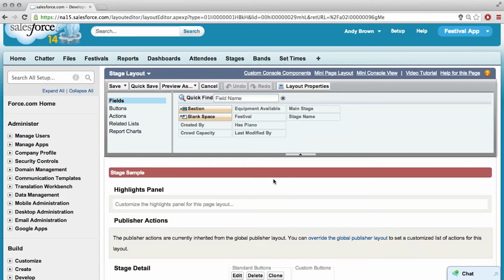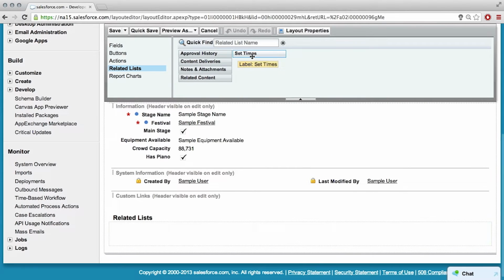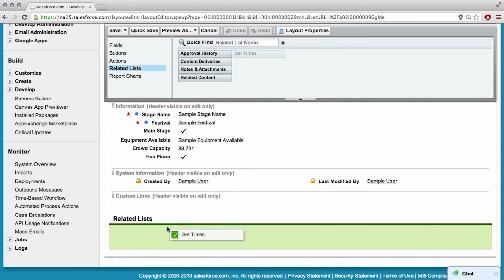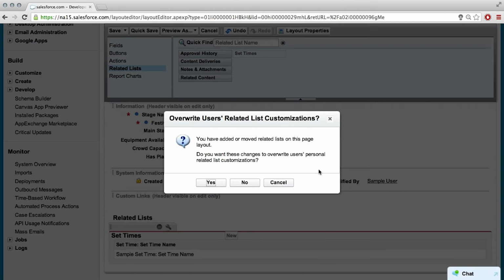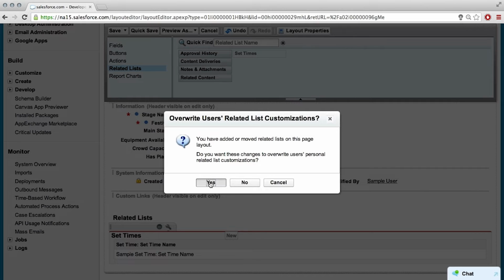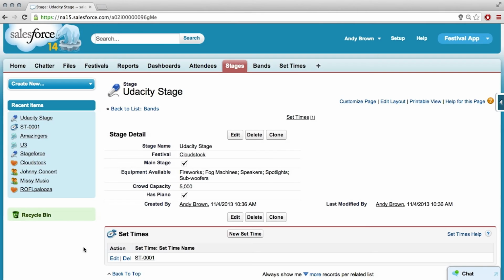Edit Stage Layout Page - Intro to Point & Click App Development